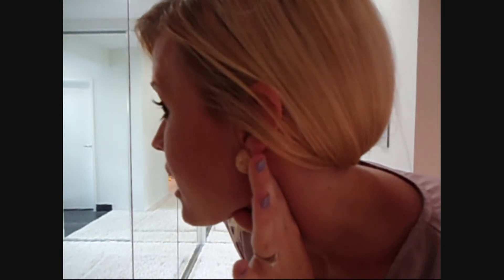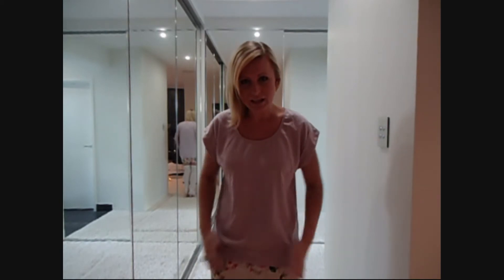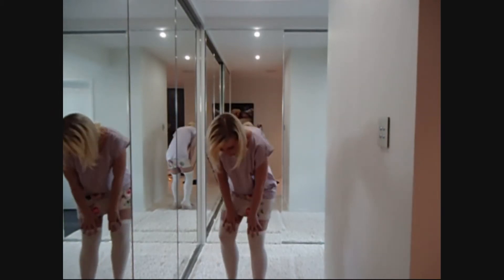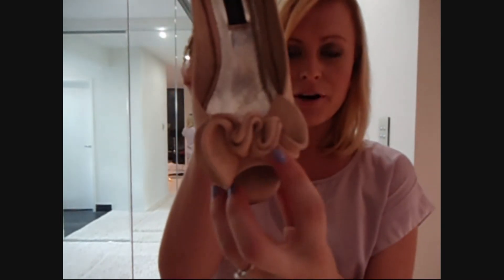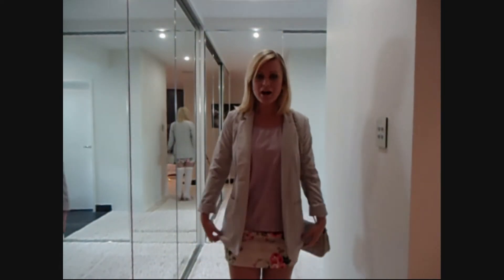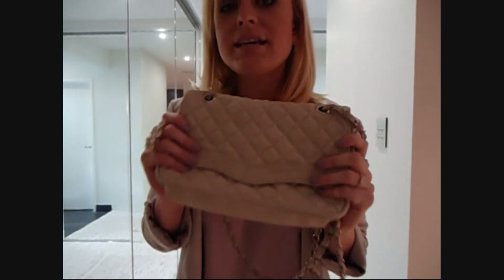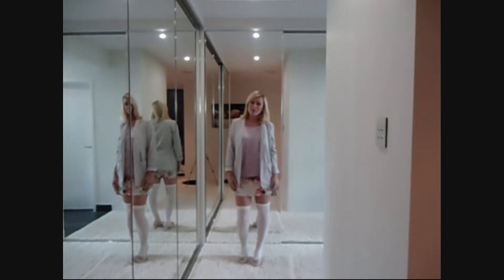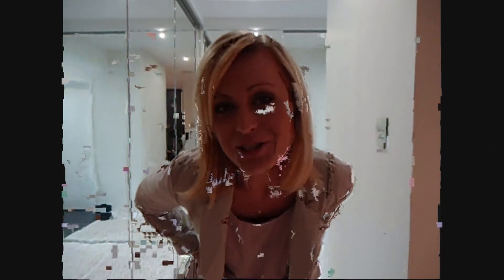OOTD - (Mar 3rd) Super Girly Floral Pastel Look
Hope you enjoy watching my super girly outfit of the day featuring pastels and florals.

Products featured:
Earrings & Shoes from FOREVER NEW
Ring from the MISS SHOP Department at MYER
Top from FORCAST
Skirt & Jacket from FOREVER 21
Handbag from PORTMANS
Thigh high socks from CHARLOTTE RUSSE